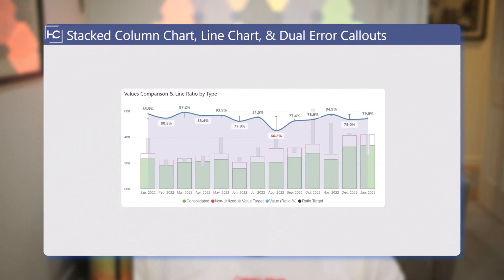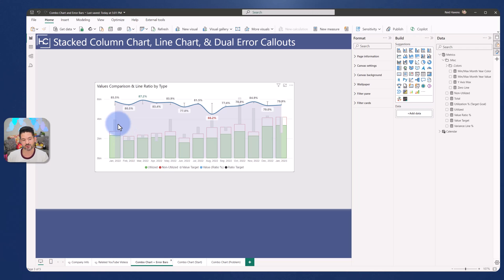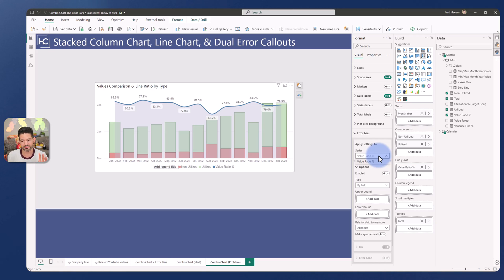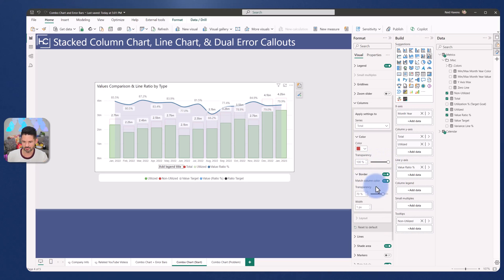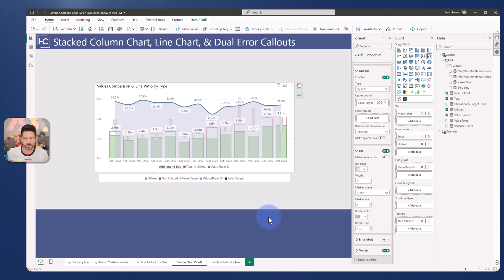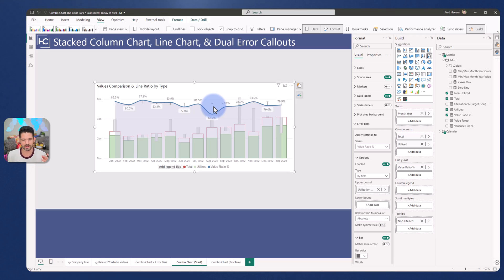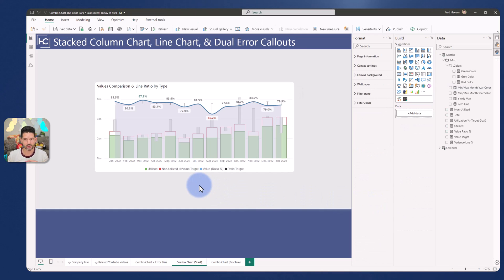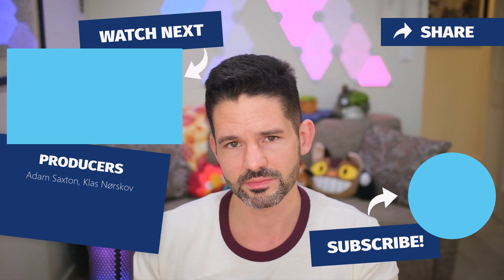Easy-to-Read Multi-Variance Native Visual in Power BI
Learn how to combine a series of native visual features to add multiple variance bars/lines to a stacked column chart, leveraging only native visuals. Tune in to learn more!